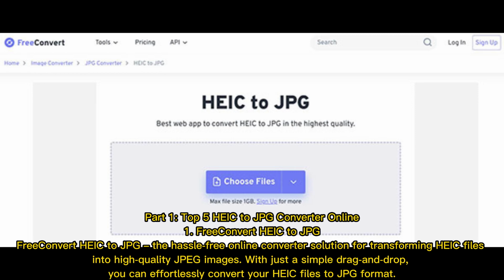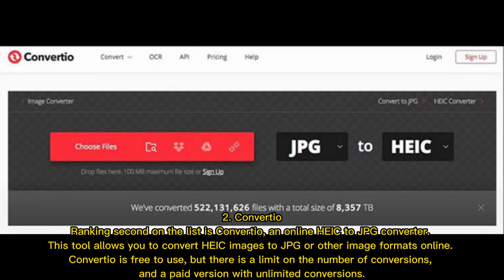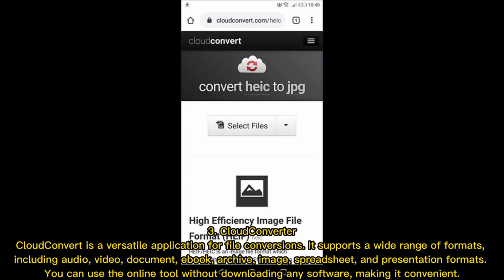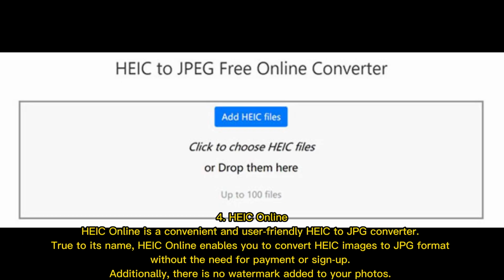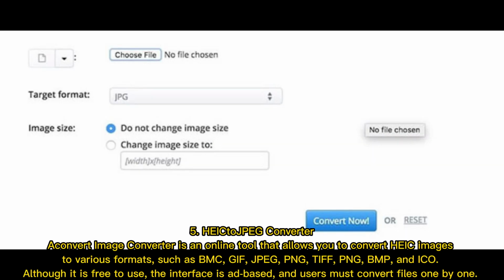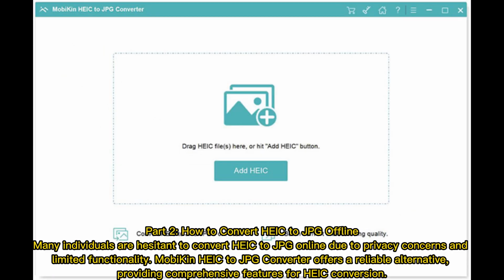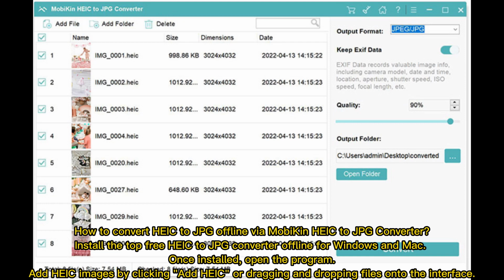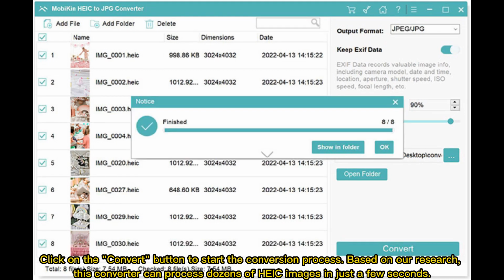How to Convert HEIC to JPG Online for Free Easily & Quickly?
This tutorial shows you how to convert HEIC, or High-Efficiency Image Coding, to JPG format online using the top 5 free online HEIC to JPG converter apps.

00:00 Start
00:27 Part 1: Top 5 HEIC to JPG Converter Online
02:19 Part 2: How to Convert HEIC to JPG Offline